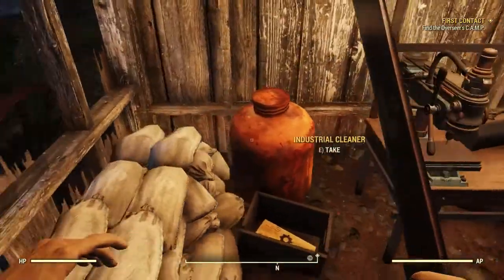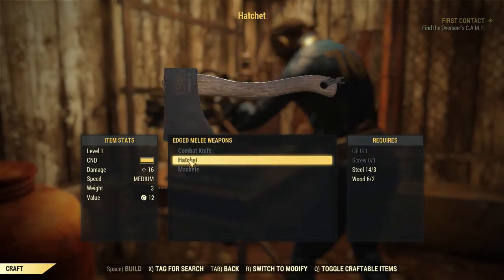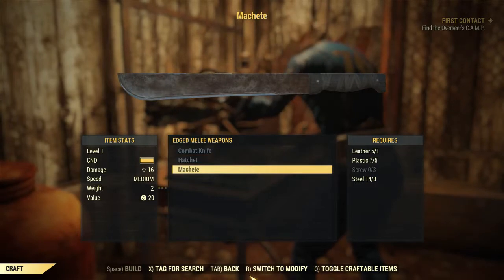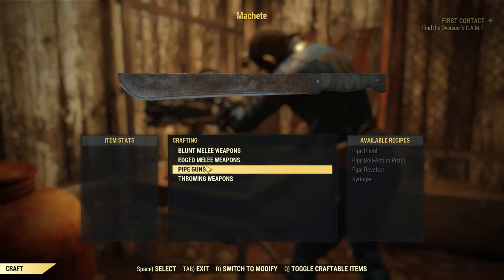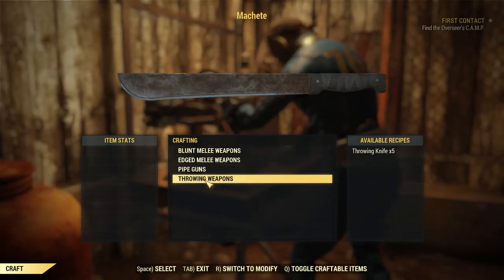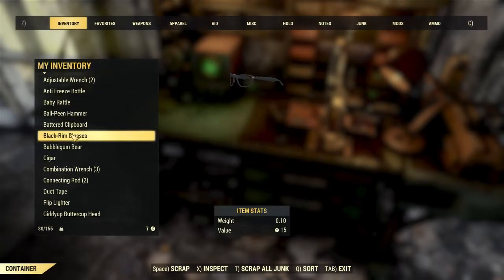A Quick Look - Fallout 76 : Crafting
A Quick Look - Fallout 76 Beta
Crafting

Bethesda have been running a Beta for their new and upcoming game, Fallout 76.

This is the first open world entry of the franchise and a lot of people have a lot of questions about the game but as you can only take part in the beta if you pre-order the game, I have decided to create a series of videos taking a look at different elements of the upcoming game.